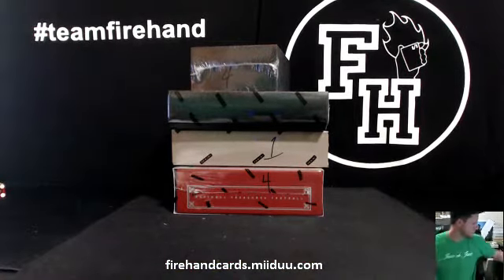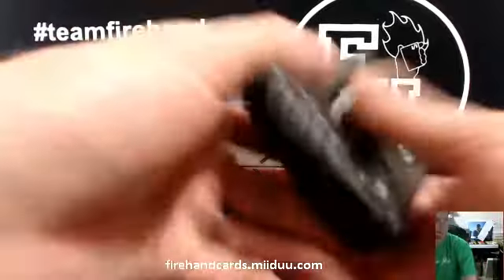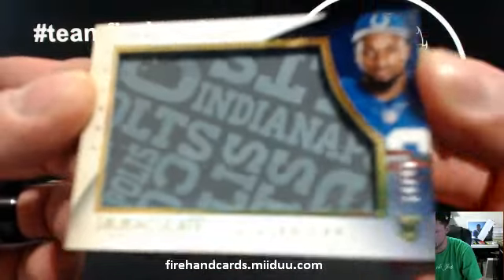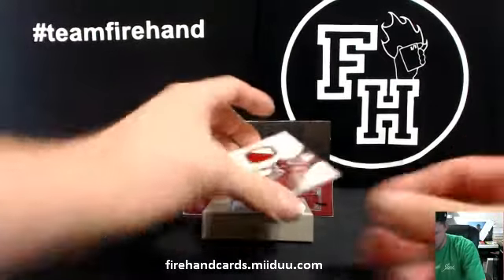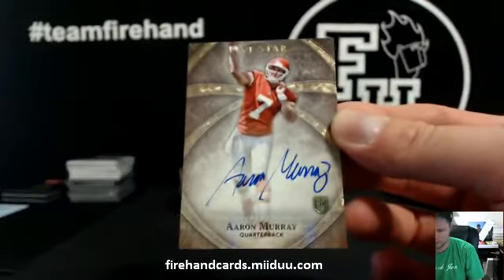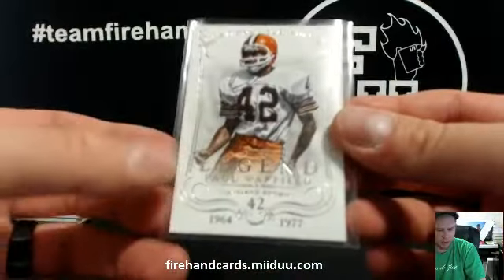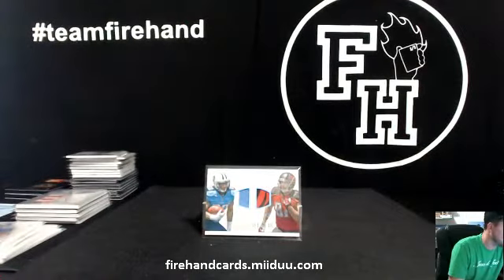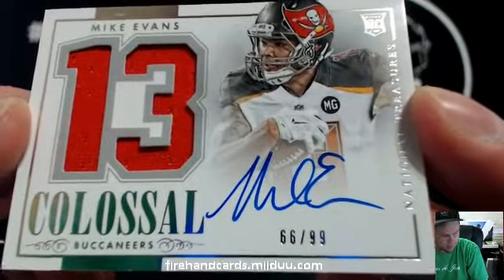4 Box High End Football Mixer Break #2 ~ 4/11/15